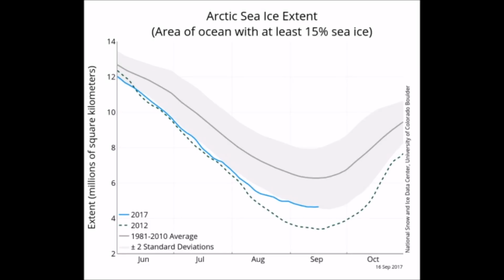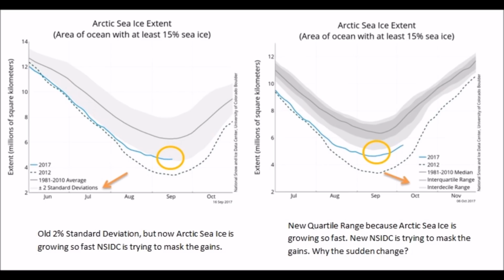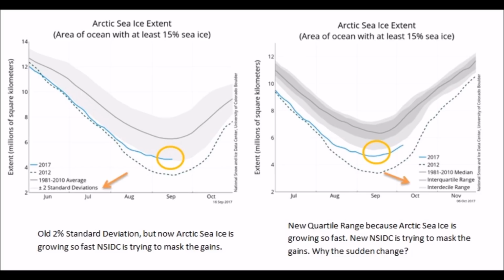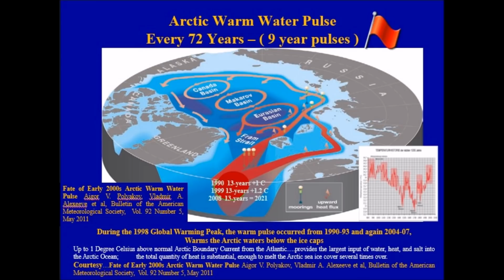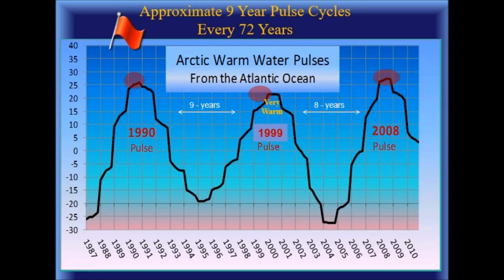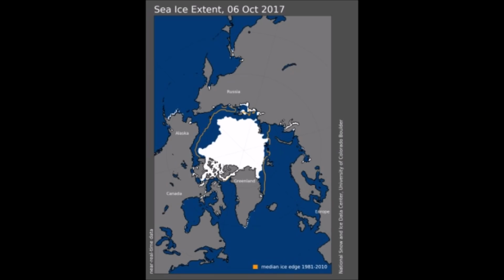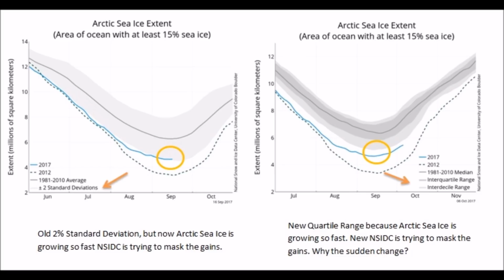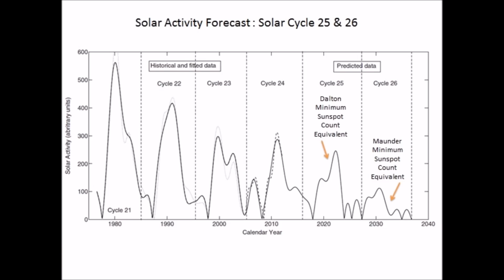NSIDC Visually Eliminates Record Arctic Sea Ice Gains Autumn 2017 (467)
With the Autumn 207 Arctic season breaking all records through the satellite ear, which the IPCC uses to prove global warming, now its become their Achilles Heal. The most observable ice growth in the Months of September and October. THE NSIDC is now complicit in trying to cover the gains by introducing new measuring methods, not the 2 standard deviations, which it has done since the beginning, now they switched to Quintile and InterDecile Ranges to make it appear visually that ice is still not anywhere near the normal levels, when in fact its broken all records in the satellite era.

You can also find this Mini Ice Age Conversations podcast on iTunes / Stitcher Radio / Soundcloud